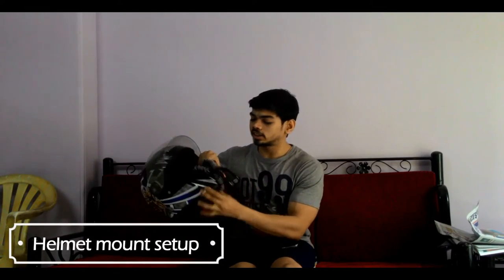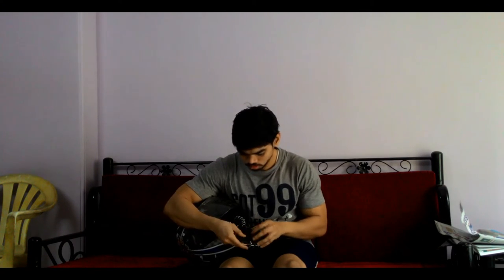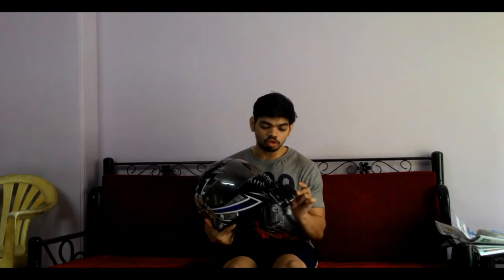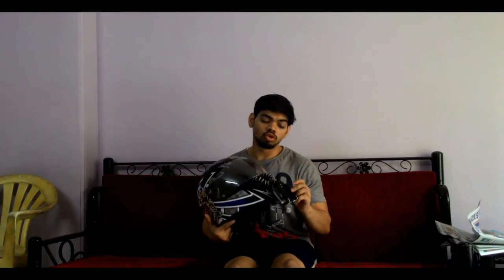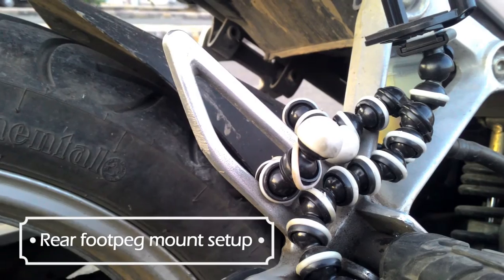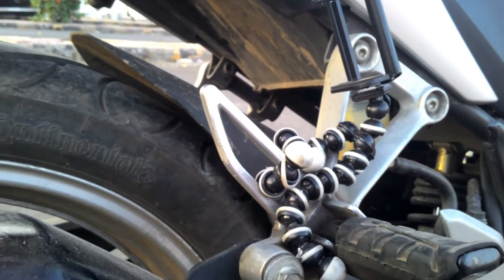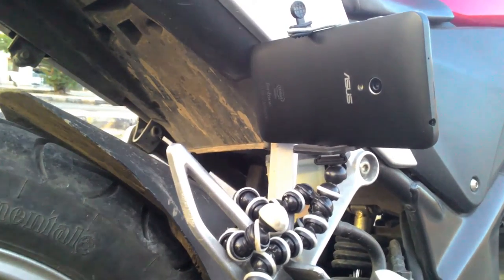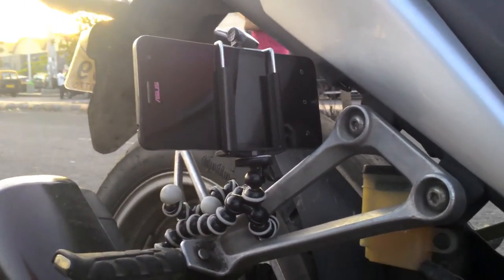How to motovlog using mobilephone camera | Cheapest mobilephone mount on Helmet & on bike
Many people have the passion of motovlogging or filming during you ride, but cannot afford to buy costly action cameras. So this is the solution to it. Of course it wont be perfect as the action camera.

Share if you liked the video